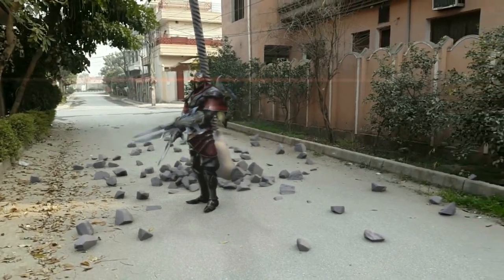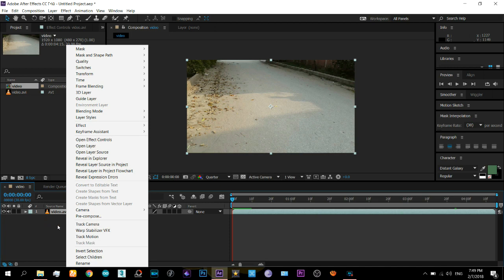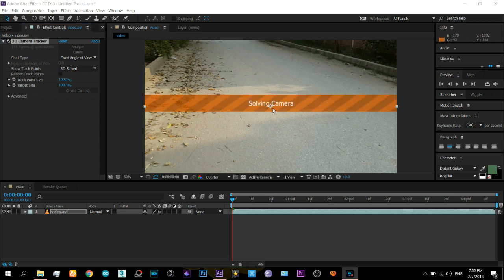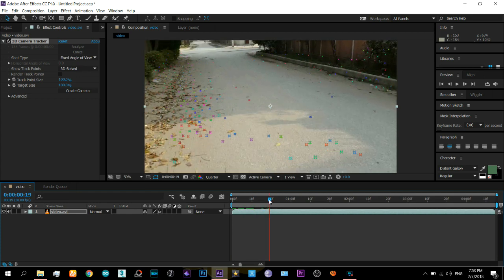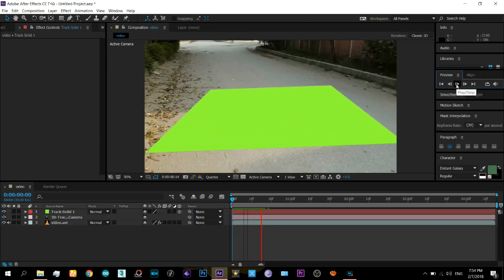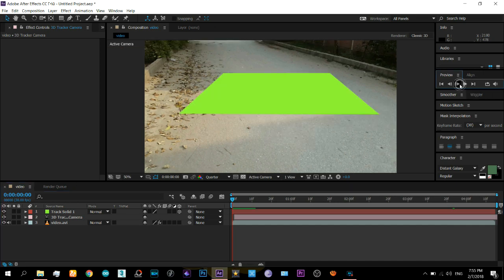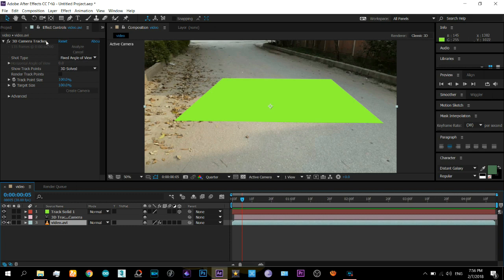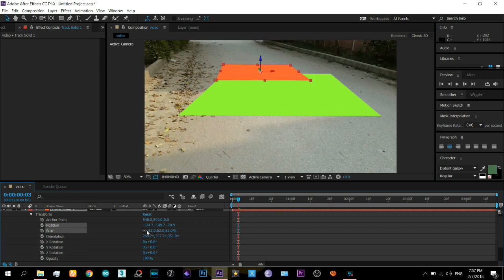AFTER EFFECTS 3D CAMERA TRACKING Tutorial *Helps Insert 3d objects in video*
Hey guys, In this video I will show how basically you do the camera tracking in AE after effects, and then how will you insert the 3d objects in it. The plane and Text. It could be useful.